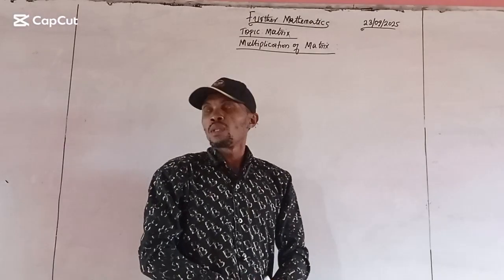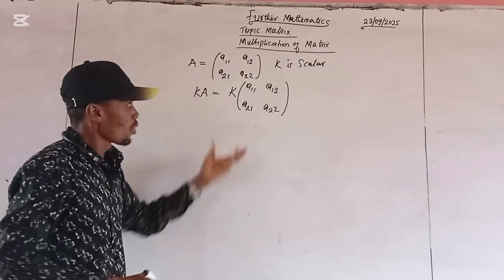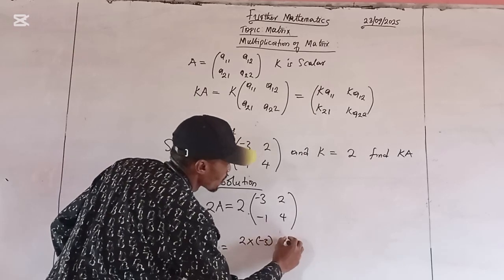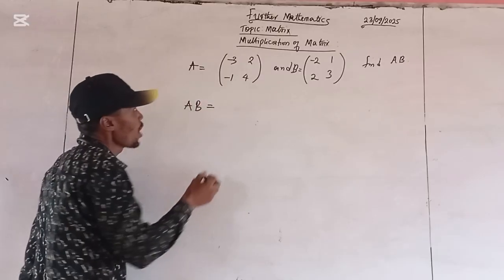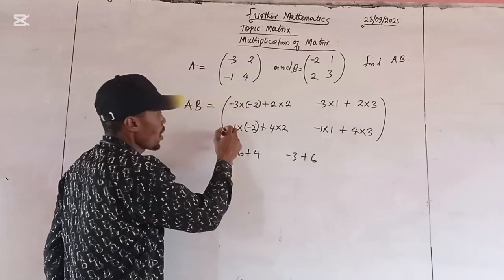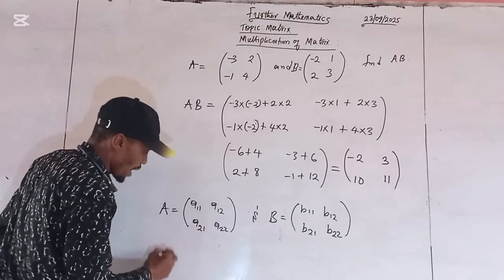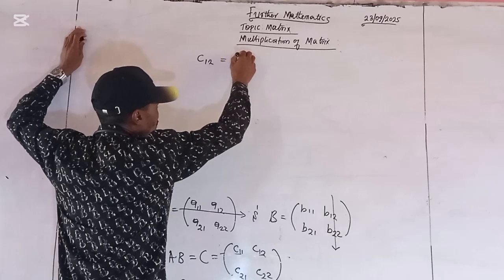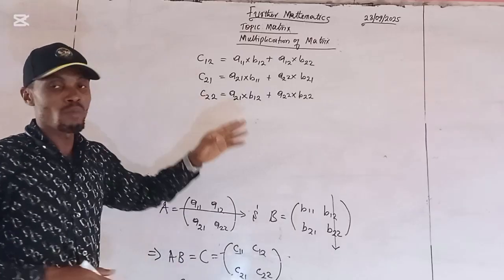Principle of Matrix: Multiplication.